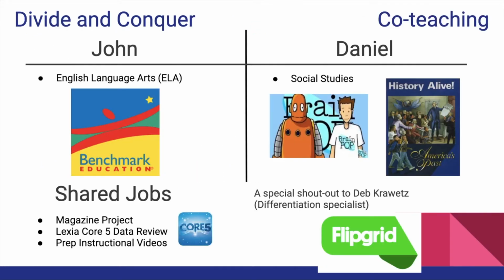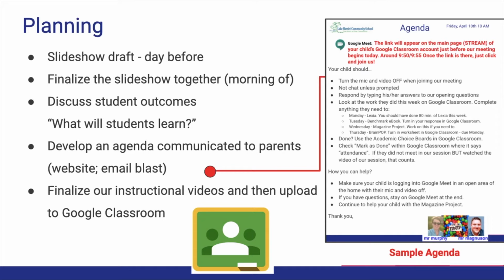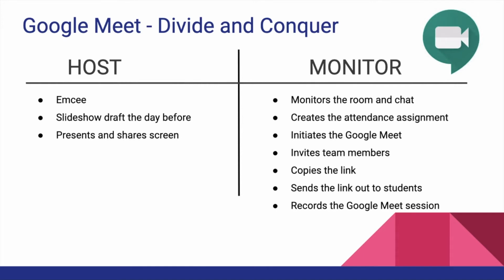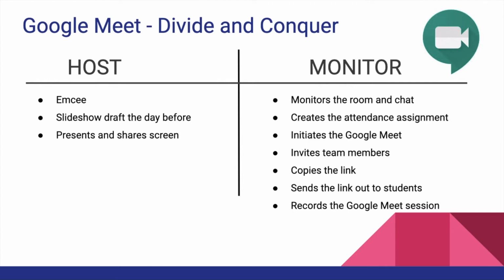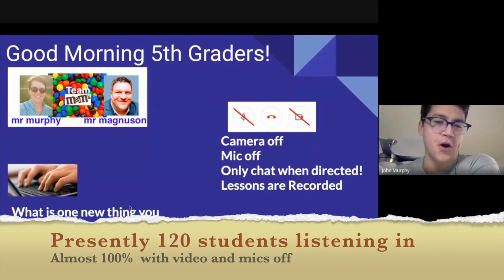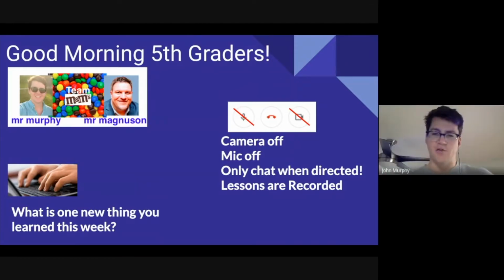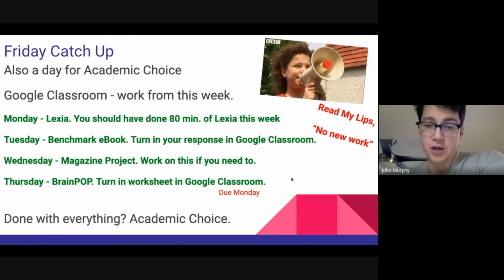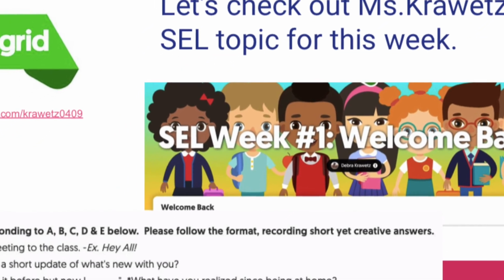Google Meet for Distance Learning with 5th Graders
The first half of this video addresses the "why" and "how" of using Google Meet.  The 2nd half of this video is one of our Google Meet sessions in action.  Again, we spent the first four days trying different approaches and attempting to figure all this out.  We really felt like by that 5th day day (a Friday) we had carved out a solid strategy for connecting with the students and supporting them as they continue their studies from home.  So much so that I felt compelled to develop this video so it could help others who are considering using Google Meet or some similar platform but may just not know where to begin.